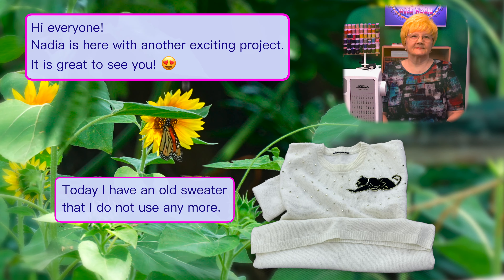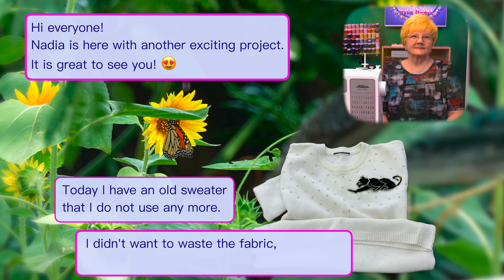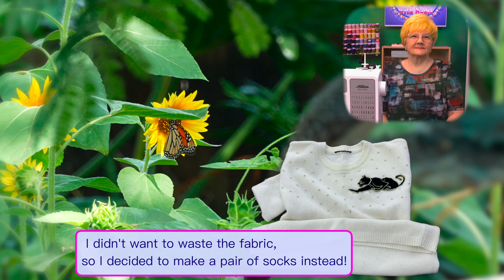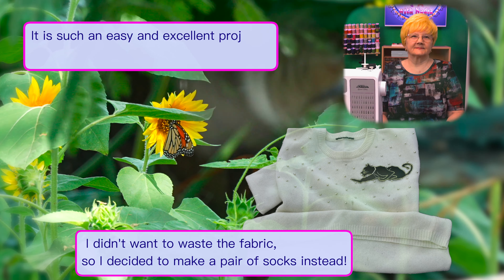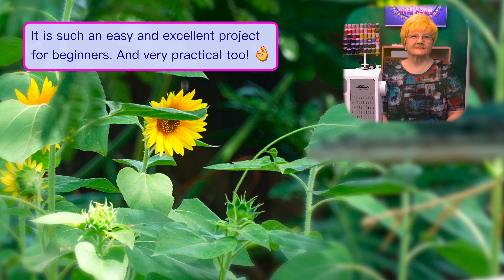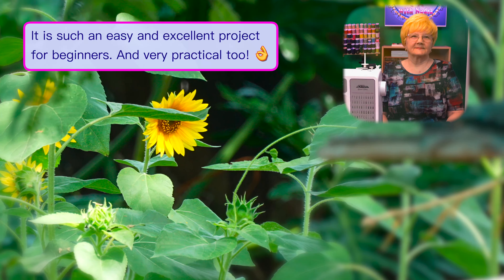💁‍♀️ How to MAKE SOCKS OUT OF SLEEVES - 3 minutes DIY TUTORIAL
Hi everyone! Nadia is here with another exciting project. It is great to see you! 😍 Today I have an old sweater that I do not use any more.  I didn't want to waste the fabric, so I decided to make a pair of socks instead! It is such an easy and excellent project for beginners. And very practical too!
Nadia está aquí con otro proyecto apasionante.
¡Es genial verte! 😍
Hoy tengo un suéter viejo.
que ya no uso.
  No quería desperdiciar la tela,
¡Así que decidí hacer un par de calcetines!
Es un proyecto tan fácil y excelente.
para principiantes. ¡Y muy práctico además! 👌

Herkese selam!
Nadia heyecan verici bir projeyle daha karşınızda.
Seni görmek harika! 😍
Bugün eski bir kazağım var
artık kullanmıyorum.
  Kumaşı israf etmek istemedim.
bu yüzden onun yerine bir çift çorap yapmaya karar verdim!
Bu çok kolay ve mükemmel bir proje
yeni başlayanlar için. Ve aynı zamanda çok pratik! 👌
🙏 Lütfen Beğenin👍, Soru & Yorum Yazın,

Chào mọi người!
Nadia đang ở đây với một dự án thú vị khác.
Thật tuyệt khi được gặp bạn! 😍
Hôm nay tôi có một chiếc áo len cũ
mà tôi không sử dụng nữa.
  Tôi không muốn lãng phí vải,
nên tôi quyết định làm một đôi tất thay thế!
Đó là một dự án dễ dàng và tuyệt vời
cho những người mới bắt đầu. Và cũng rất thiết thực nữa! 👌
🙏 Hãy thích 👍, Viết câu hỏi và bình luận,

Hallo allerseits!
Nadia ist mit einem weiteren spannenden Projekt hier.
Schön dich zu sehen! 😍
Heute habe ich einen alten Pullover
dass ich es nicht mehr benutze.
  Ich wollte den Stoff nicht verschwenden,
Also habe ich beschlossen, stattdessen ein Paar Socken zu machen!
Es ist so ein einfaches und ausgezeichnetes Projekt
für Anfänger. Und auch sehr praktisch! 👌
🙏 Bitte liken 👍, schreiben Sie Fragen und Kommentare,

Всем привет!
Надя здесь с еще одним интересным проектом.
Приятно видеть вас! 😍
Сегодня у меня есть старый свитер
что я больше не использую.
  Я не хотел тратить ткань зря,
поэтому я решила вместо этого сделать пару носков!
Это такой простой и отличный проект
для начинающих. И очень практично! 👌

مرحباً جميعاً!
نادية هنا مع مشروع مثير آخر.
رؤيتكم أمر رائع! 😍
اليوم لدي سترة قديمة
أنني لا تستخدم أي أكثر من ذلك.
  لم أكن أريد أن أضيع النسيج،
لذلك قررت أن أصنع زوجاً من الجوارب بدلاً من ذلك!
إنه مشروع سهل وممتاز
للمبتدئين. وعملي جداً أيضاً! 👌
🙏 يرجى الإعجاب 👍 وكتابة الأسئلة والتعليقات،
mrhbaan jmyeaan!
nadiat huna mae mashrue muthir akhar.
ruyatukum 'amr rayieun! 😍
alyawm ladaya sutrat qadima
'anani la tastakhdim 'aya 'akthar min dhalika.
lam 'akun 'urid 'an 'udie alnasiji,
lidhalik qarart 'an 'asnae zwjaan min aljawarib bdlaan min dhalika!
'iinah mashrue sahl wamumtaz
lilmubtadiiyna. waeamali jdaan aydaan! 👌
🙏 yurjaa al'iiejab 👍 wakitabat al'asyilat waltaeliqati,

Oi pessoal!
Nadia está aqui com outro projeto emocionante.
É ótimo ver você! 😍
Hoje eu tenho um suéter velho
que não uso mais.
  Eu não queria desperdiçar o tecido,
então decidi fazer um par de meias!
É um projeto tão fácil e excelente
para iniciantes. E muito prático também! 👌
🙏 Curta 👍, escreva perguntas e comentários,

हेलो सब लोग!
नादिया एक और रोमांचक प्रोजेक्ट के साथ यहां हैं।
आपको देखकर बहुत अच्छा लगा! 😍
आज मेरे पास एक पुराना स्वेटर है
जिसका मैं अब और उपयोग नहीं करता।
  मैं कपड़ा बर्बाद नहीं करना चाहता था,
इसलिए मैंने इसके स्थान पर एक जोड़ी मोज़े बनाने का निर्णय लिया!
यह बहुत आसान और बेहतरीन प्रोजेक्ट है
नौसिखिये के लिए। और बहुत व्यावहारिक भी! 👌
और सदस्यता लें! 🌹❤️ देखने के लिए धन्यवाद!

Halo semuanya!
Nadia hadir dengan proyek menarik lainnya.
Senang bertemu Anda! 😍
Hari ini saya memiliki sweter tua
yang tidak saya gunakan lagi.
  Saya tidak ingin menyia-nyiakan kainnya,
jadi saya memutuskan untuk membuat sepasang kaus kaki saja!
Ini adalah proyek yang mudah dan luar biasa
untuk pemula. Dan sangat praktis juga! 👌
🙏 Silakan Suka 👍, Tulis Pertanyaan & Komentar,

Ciao a tutti! Nadia è qui con un altro entusiasmante progetto.
È bello vederti! 😍 Oggi ho un vecchio maglione
che non uso più.   Non volevo sprecare il tessuto, quindi ho deciso di realizzare un paio di calzini! È un progetto così semplice ed eccellente